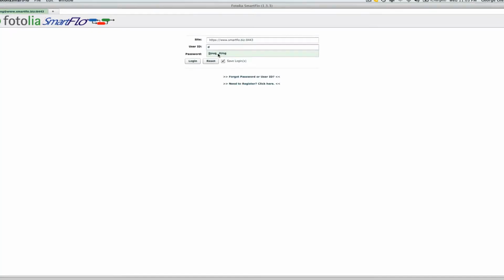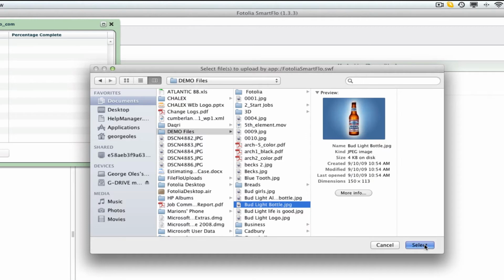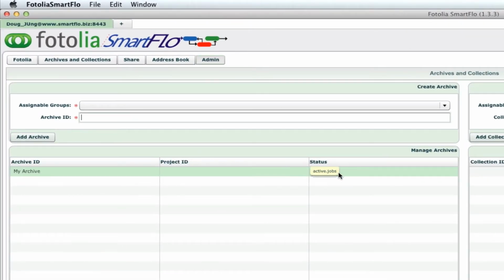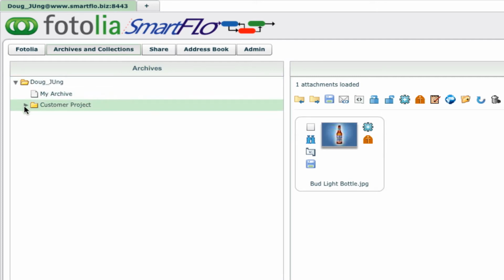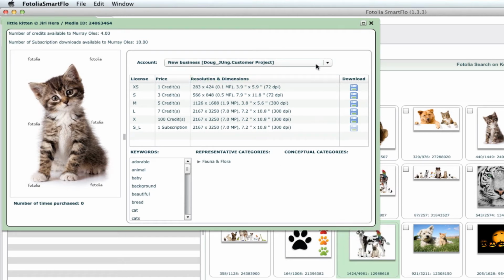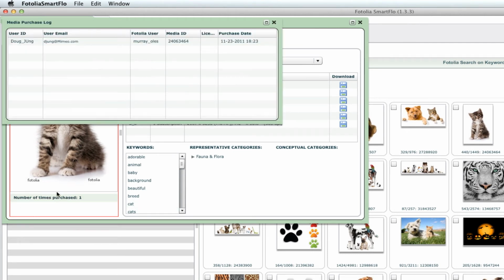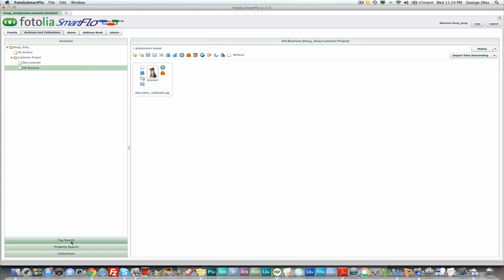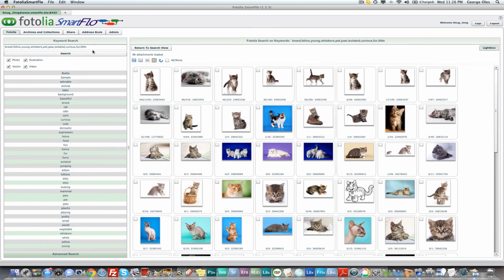Fotolia SmartFlo Archives.screenflow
Fotolia,SmartFlo Create Archives and Download Fotolia Assets to Archives